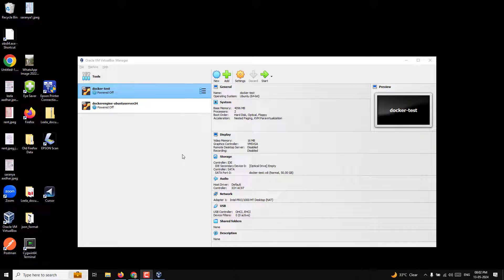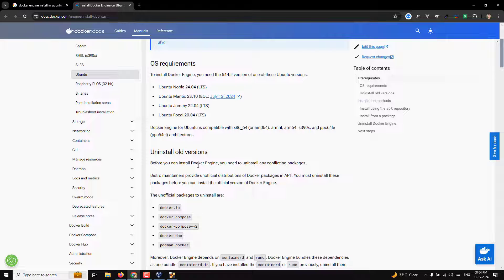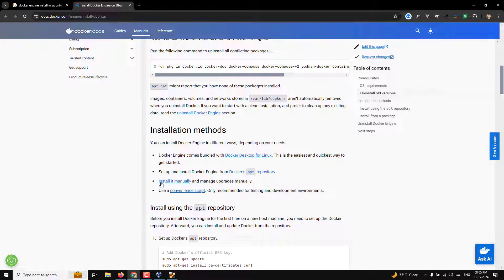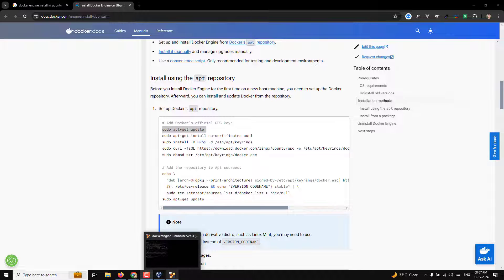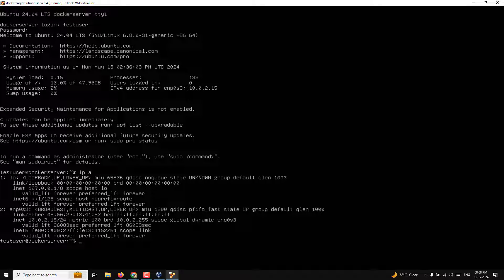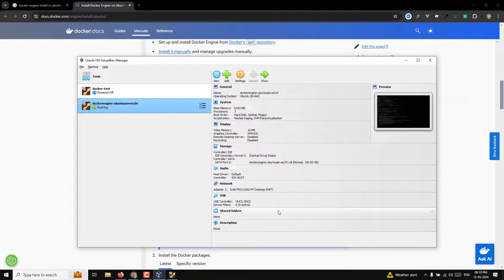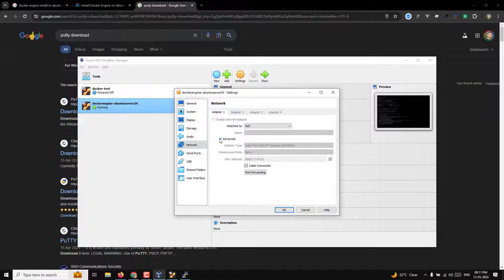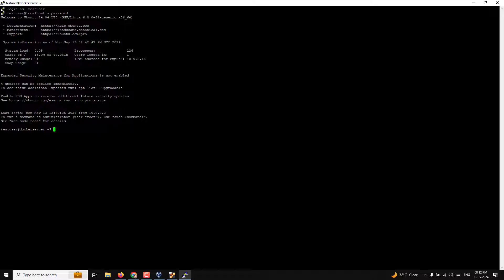7. How to Set Up Port Forwarding with NAT Gateway in VirtualBox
In this video we will see How to Set Up Port Forwarding with NAT Gateway in VirtualBox